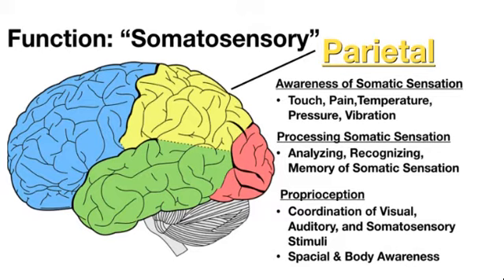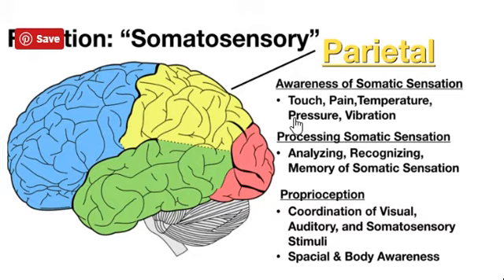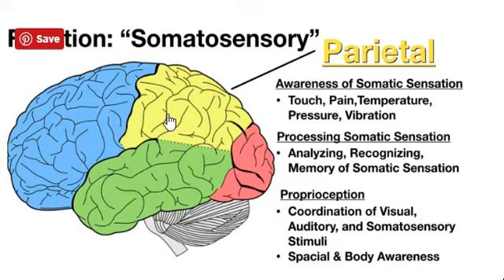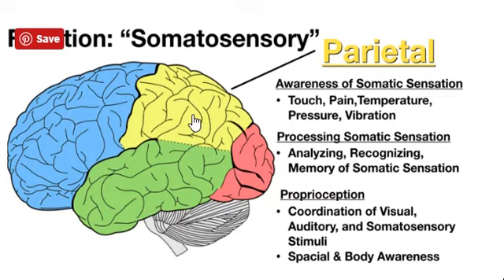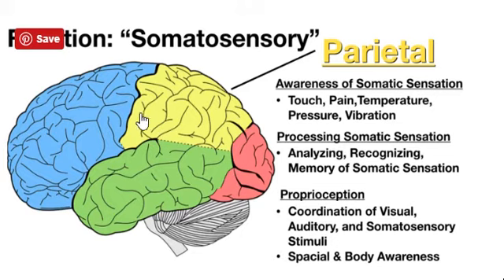Basic Anatomy of parietal lobe along with its brief physiology !